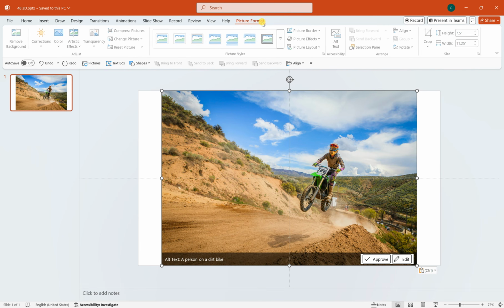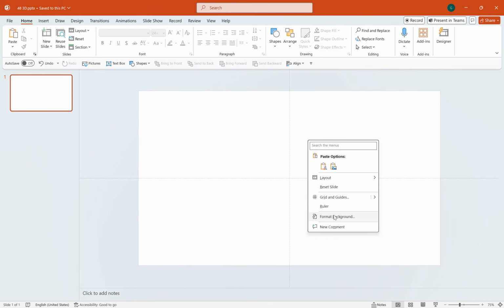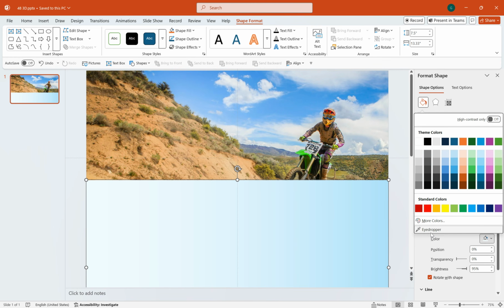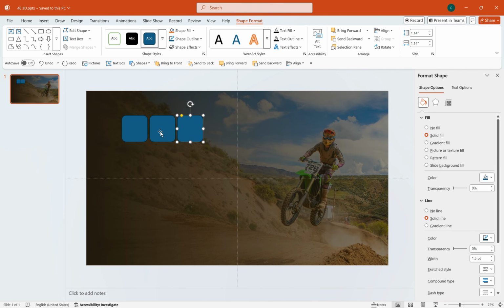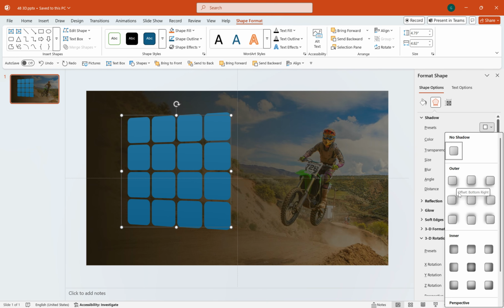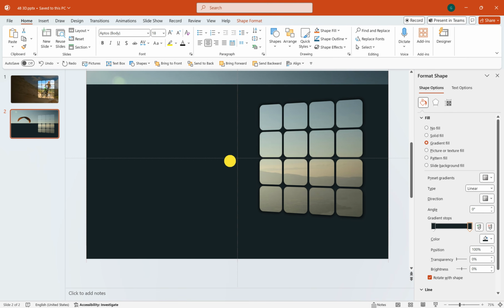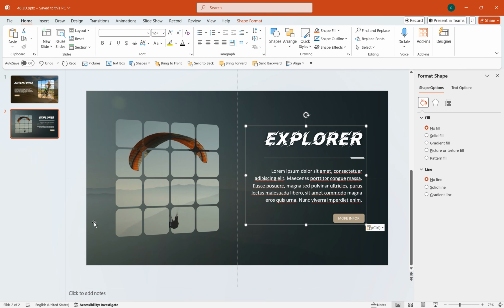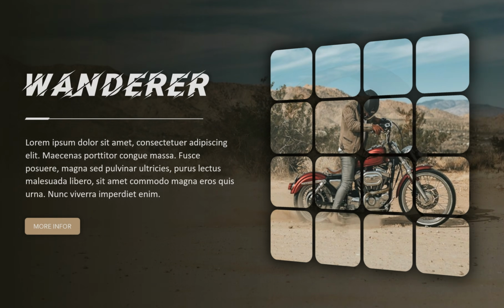Mastering the Art of 3D Flipping Effects: Elevate Your Visual Storytelling!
Dive into the world of innovative presentation design with our latest tutorial on 3D flipping effects! 🔄✨ Discover how to breathe life into your slides and captivate your audience with stunning visual transformations.

Uplifting And Inspiring Acoustic Corporate by Wavecont